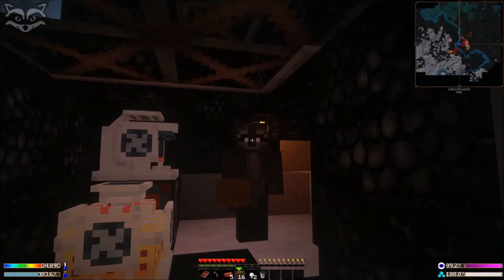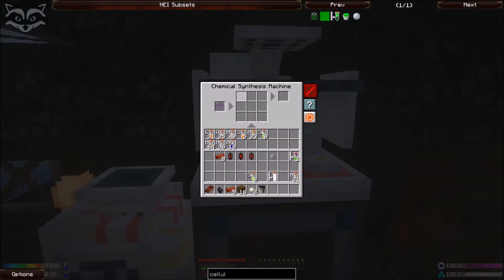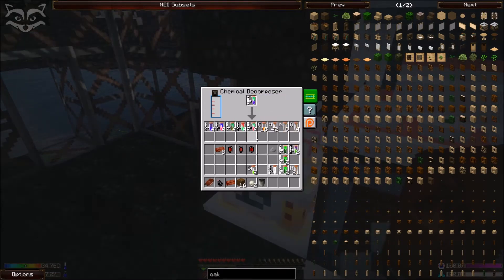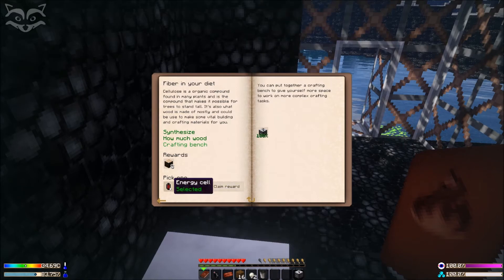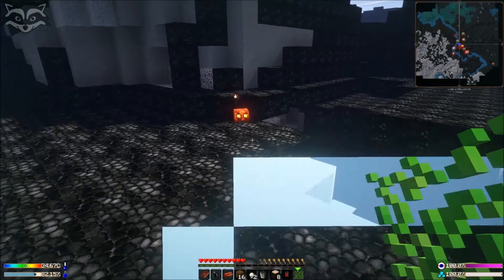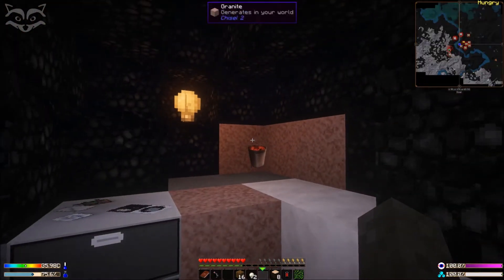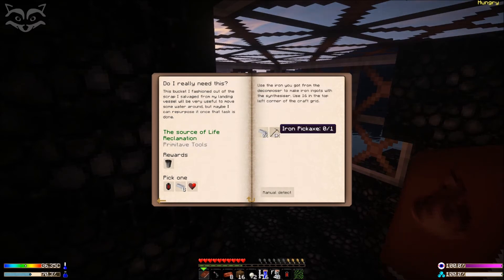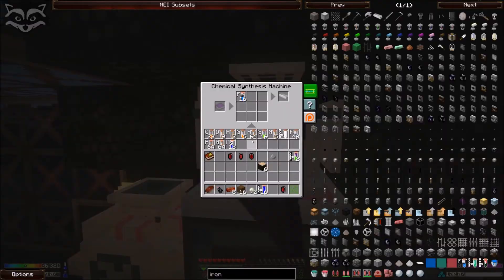Let's Play [HQM] Post Finem - Ep 02 A mug of hot Lava!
Hey folks, L. Raccoon here!

Post Finem is a Modpack made by Landstryder that starts 10.000 years after the last nuclear war that destroyed the Overworld, leaving nothing but a charred obsidian crust and some mutated beings that will eat you for breakfast.

This pack is based on high advanced technology where my mission will be to recreate the world we used to have and fill up with an advanced life form (myself) that is called Raccoon :)